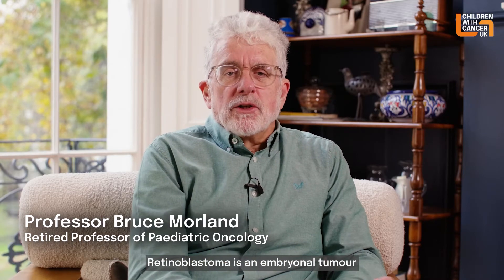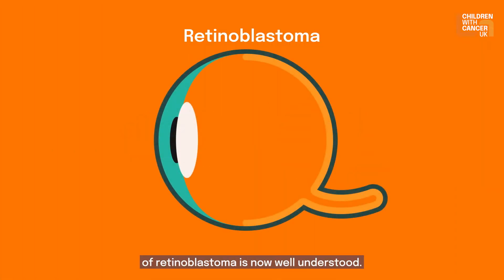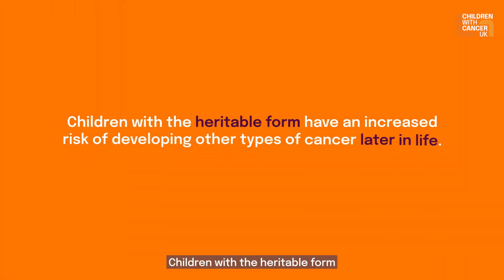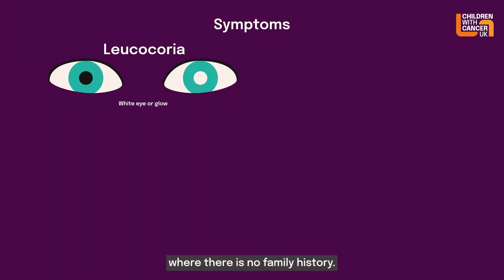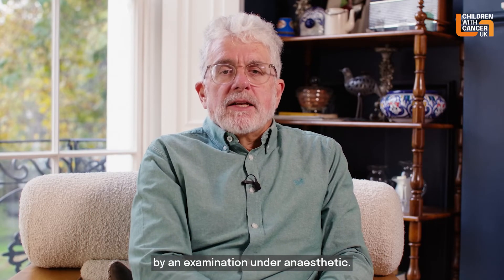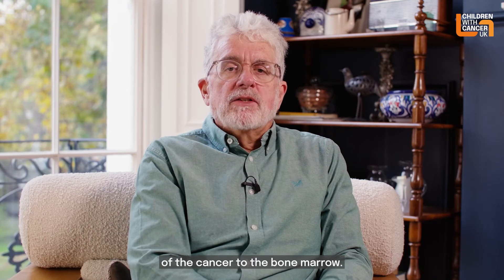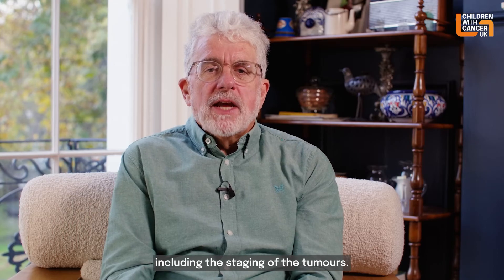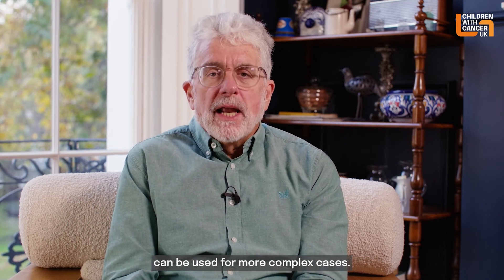What type of cancer is retinoblastoma? | Childhood Cancer | Childhood Cancer UK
Retinoblastoma is an embryonal tumour and, as such, most cases occur in very young children and babies.

Retinoblastoma is one of only a very small number of childhood cancers that is caused by a genetic defect inherited from parents. Retinoblastoma can be either in one eye which is called unilateral, this makes up around two thirds of cases, or in both eyes, which is called bilateral.

0:00:00 What is retinoblastoma?
0:01:28 Genetic counselling and support for families with retinoblastoma
0:01:35 What happens if a parent has retinoblastoma?
0:02:04 What are the common symptoms of retinoblastoma?
0:02:55 How is diagnosis confirmed?
0:03:15 Required testing
0:03:48 Retinoblastoma subgroups
0:04:19 Treatment for retinoblastoma
0:05:35 Side effects of treatment for retinoblastoma
0:06:35 How effective is treatment